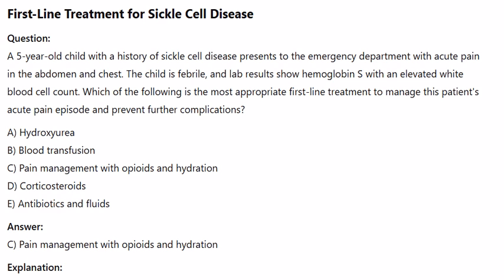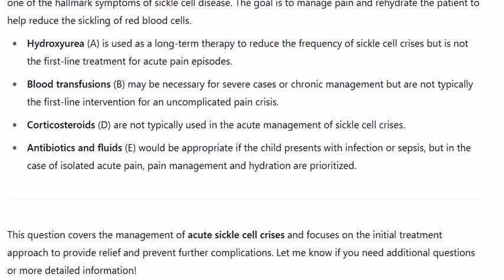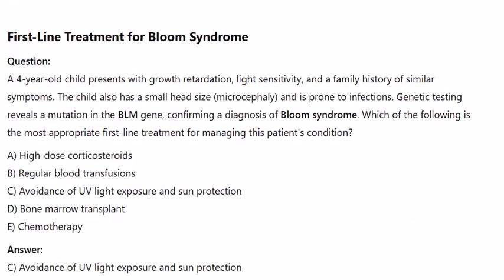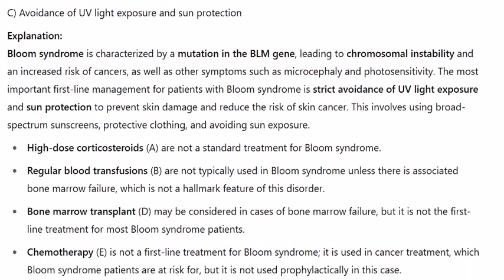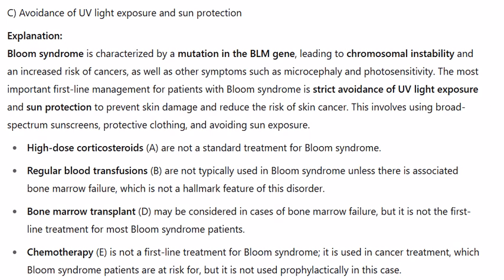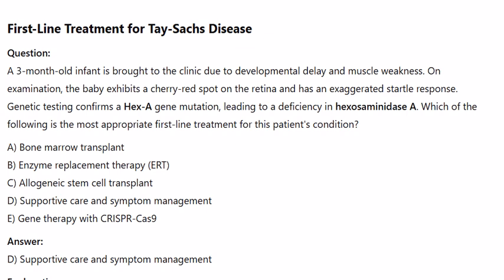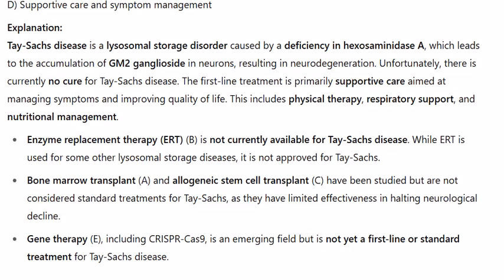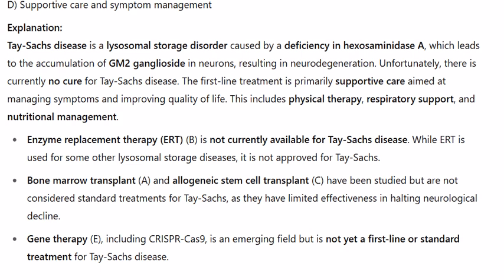Bloom, Tay Sach, Duchenne Muscular Dystrophy